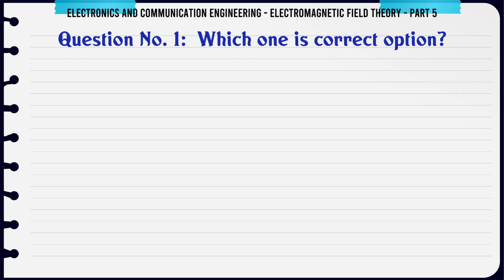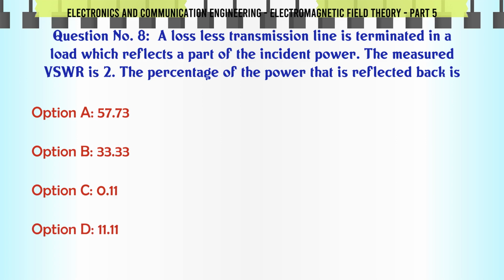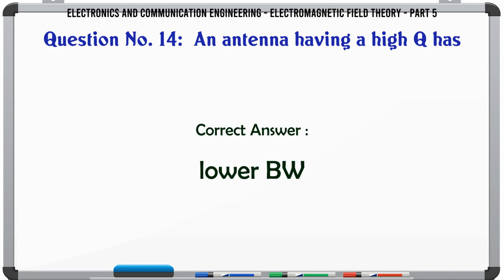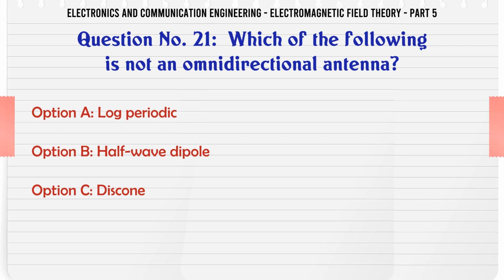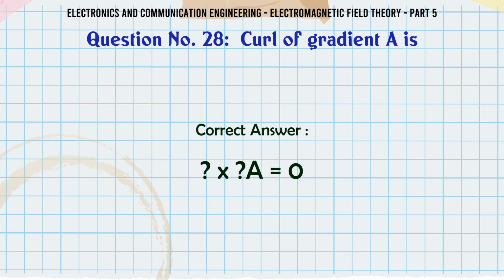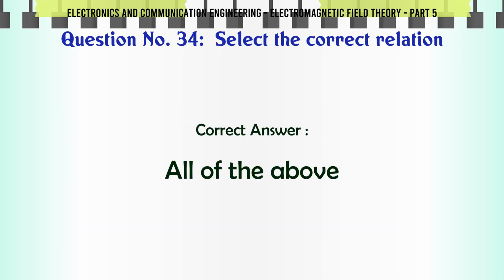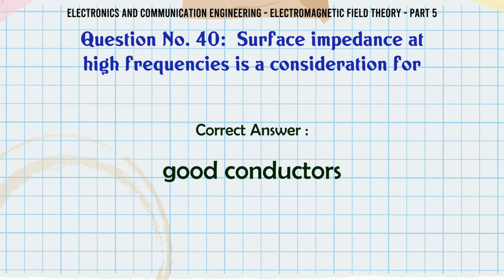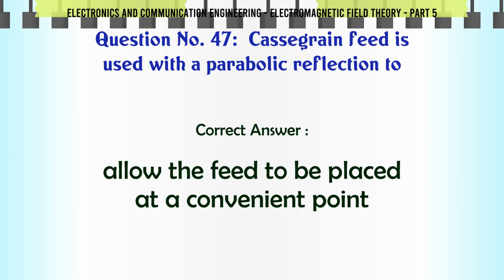MCQ Questions Electromagnetic Field Theory - Part 5 with Answers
Electromagnetic Field Theory - Part 5 GK Quiz.

Question and Answers related to Electromagnetic Field Theory - Part 5

List of top 5 Questions:

When microwave signals follow the curvature of the earth, this is known as

The attenuation factor a and phase shift factor ? for a wave propagated in a good dielectric having are given by

Consider isotropic radiator radiating a power of 1 watt. At a distance of 1 metre, the power per unit area with equal

Content of this Video:

MCQ question answers for Electromagnetic Field Theory - Part 5